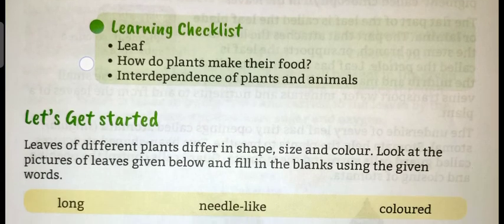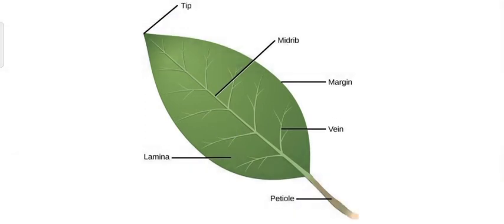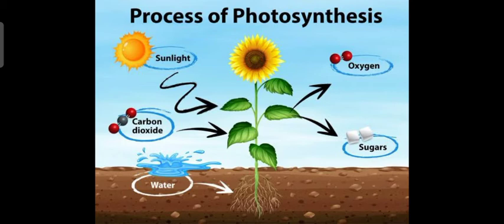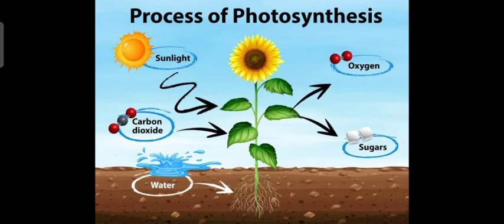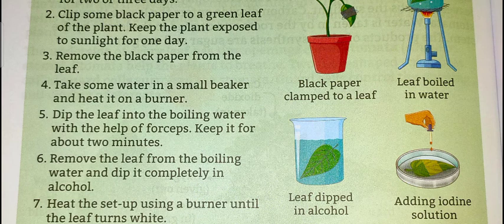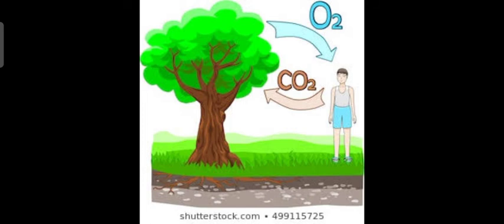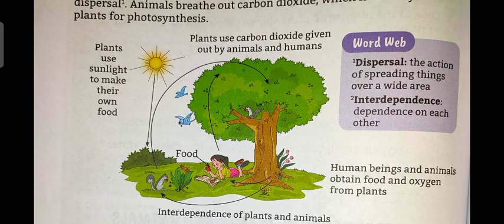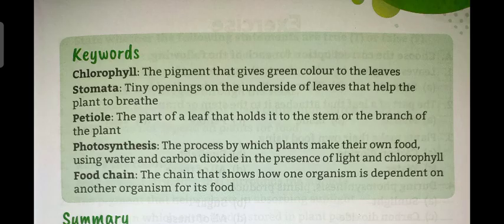The Green Plants|Class 4|Science|Chapter 1|CBSE